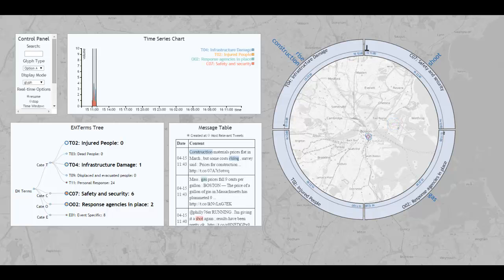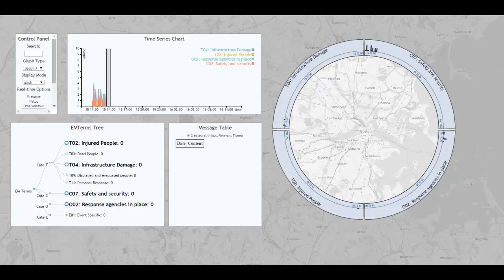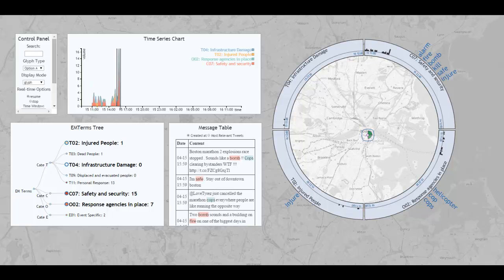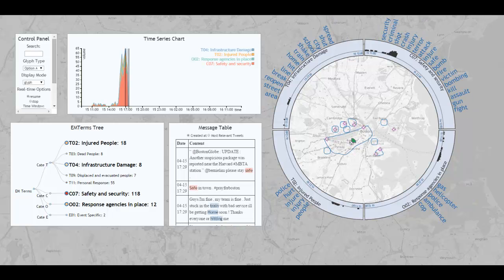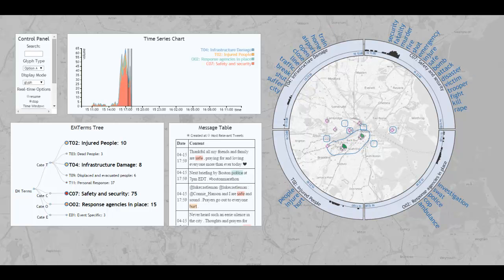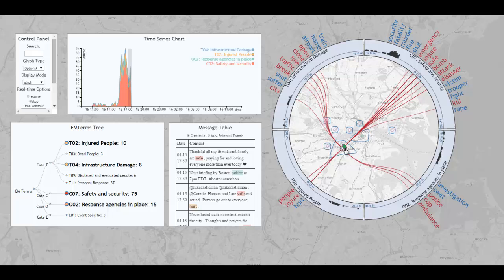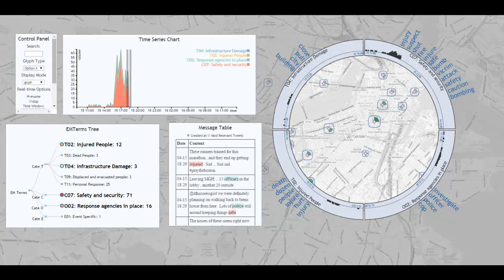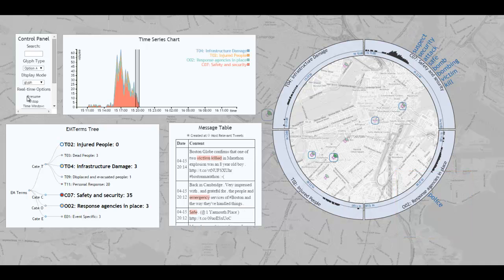A Visual Analytics Framework for Microblog Data Analysis at Multiple Scales of Aggregation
EuroVis 2016 - Jiawei Zhang, Benjamin Ahlbrand, Abish Malik, Junghoon Chae, Zhiyu Min, Sungahn Ko and David S. Ebert